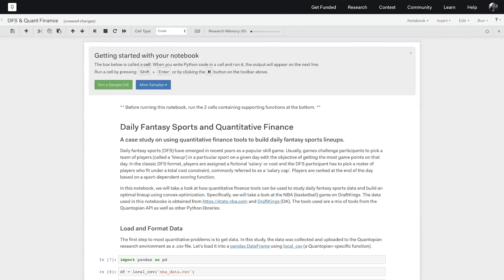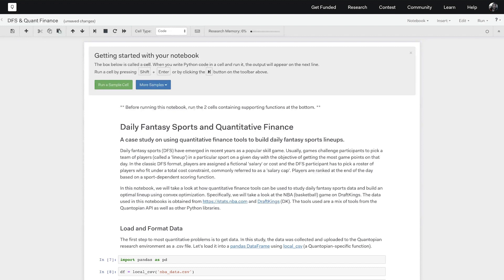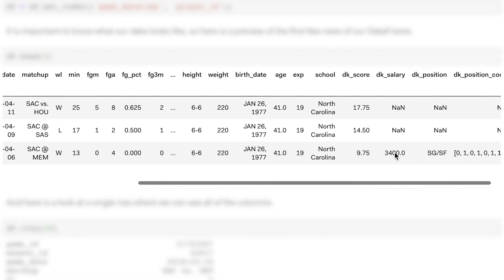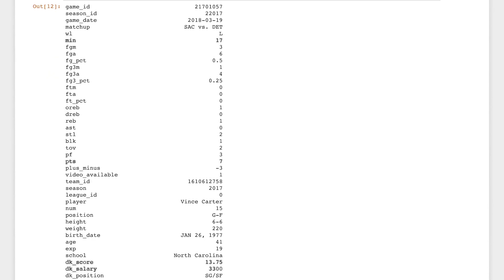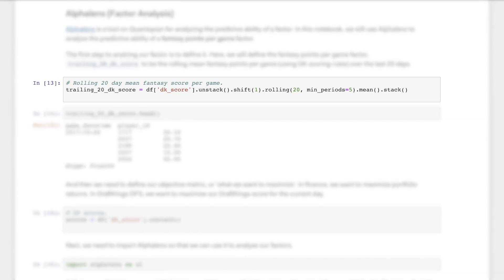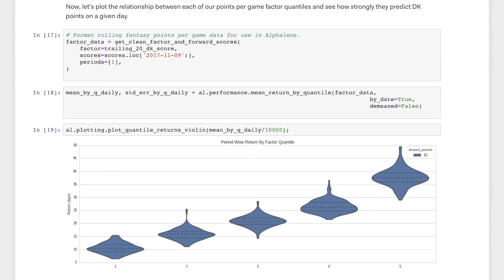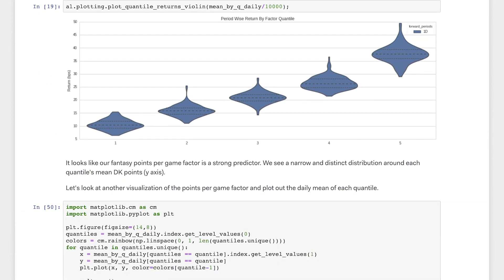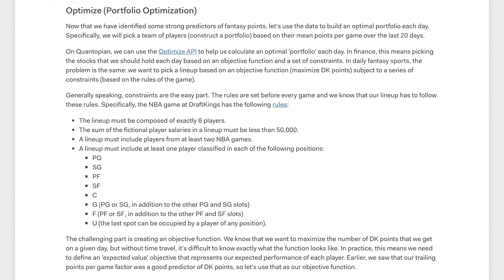Creating a Daily Fantasy Sports Algorithm Using Quantitative Finance, Pt. 2: Building the Algorithm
In the next part of this three-part series, Jamie McCorriston, an analyst at Quantopian, continues to look at some of the analogous concepts between Quantitative Finance and Daily Fantasy Sports. He walks through the process of creating an algorithm that picks a Daily Fantasy Sports team. Jamie goes over some of the various tools that are available for use on Quantopian, and how these tools can be used to create a Daily Fantasy Sports algorithm.

In the last part of this video series, Jamie shows the final steps of creating the Daily Fantasy Sports algorithm and how it works.

To learn more about creating algorithms on Quantopian, check out Quantopian’s free educational resources that can help you get started. Access these resources, as well as tools that can help you create your own models,

The data for this series was collected by Ana Ruelas.